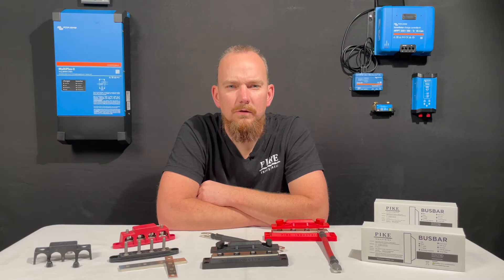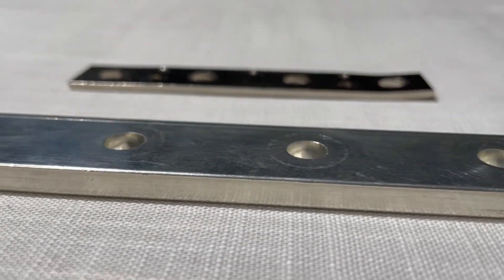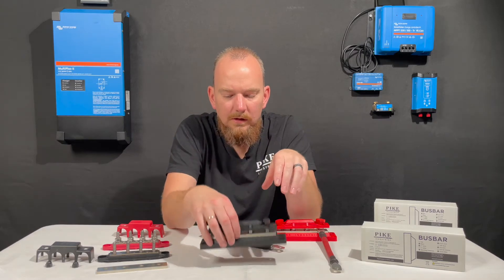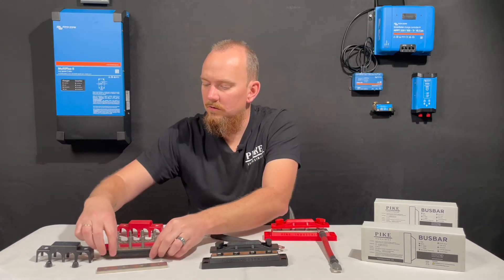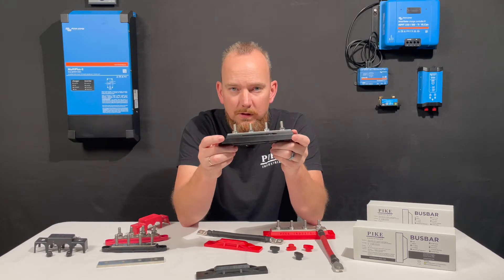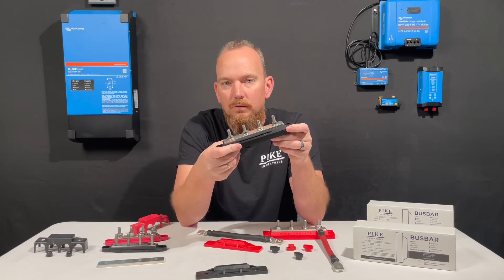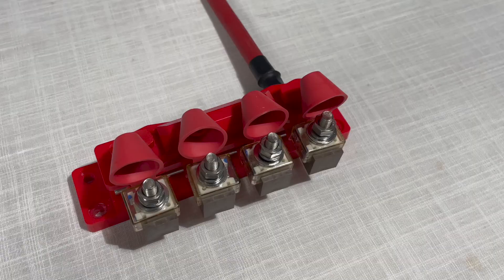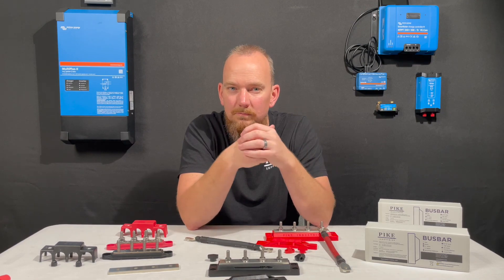Pike Industries 400Amp 4 Post Solid Copper BusBar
This busbar is perfect for large 12V battery banks.  The smaller 250amp busbars on the market are too small for 3000 Watt inverters with a 12V battery.